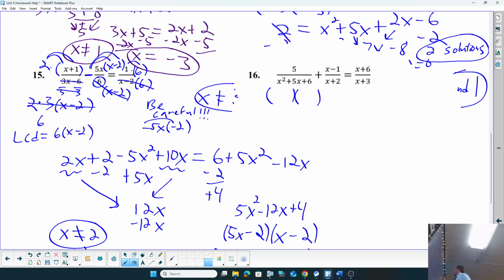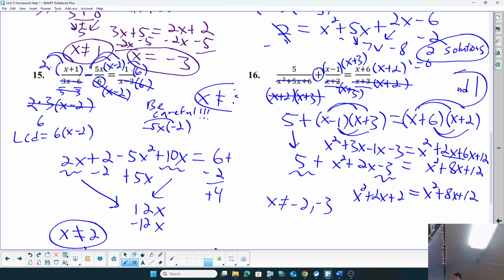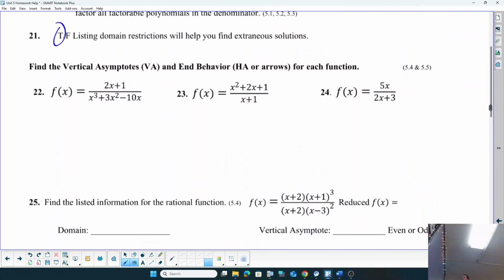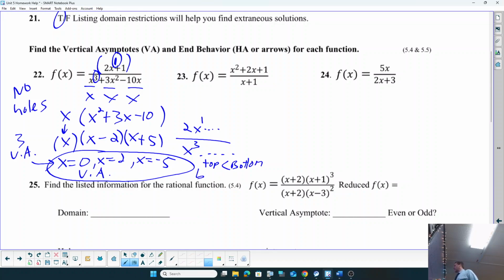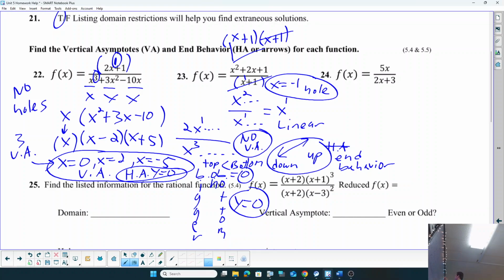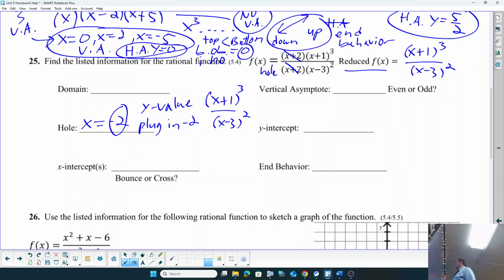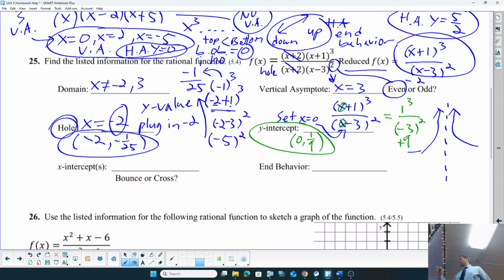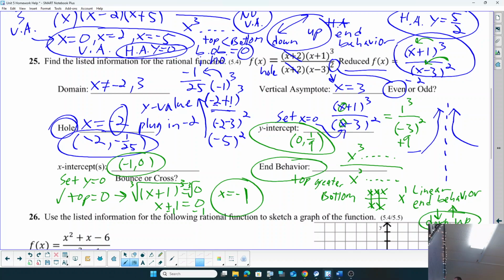Math III Hmwk 5.R Practice Test Video 3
Solving Rationals and Starting to Graph !!!